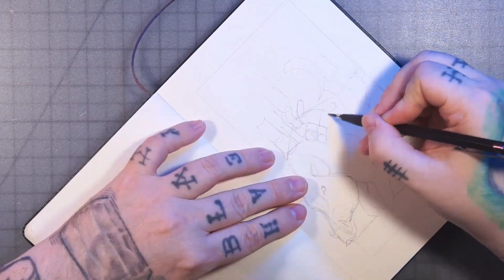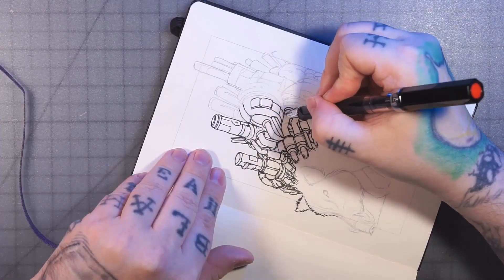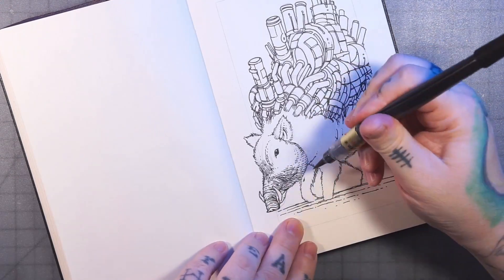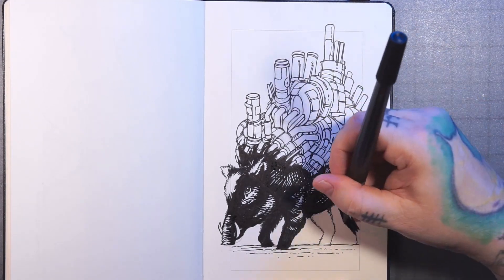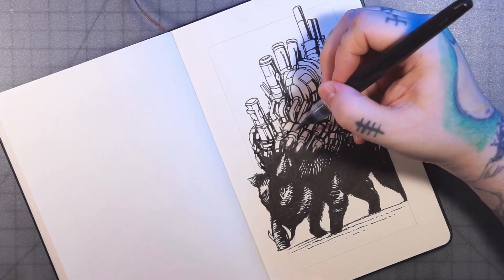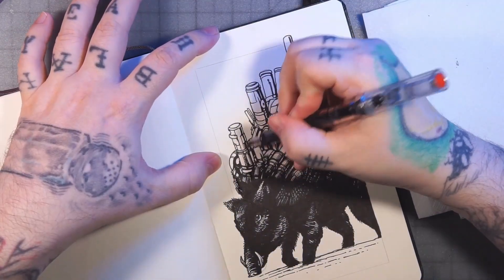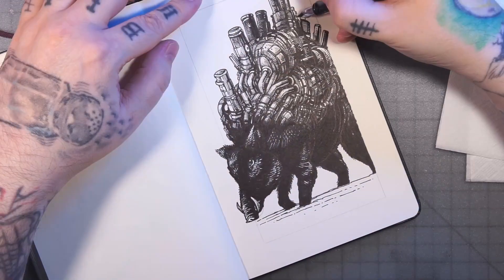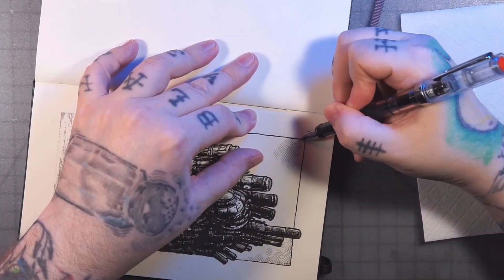Plutonium Powered Pig - Fountain Pen Drawing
I talk through my thought process while doing a pen and ink drawing of a Sci Fi Themed Wild Boar.
The Series That Shall Not Be Named!!

Links!
Pens!
TWSBI ECO EF, F, Pentel Fude Brush Pen M
Inks!
Platinum Carbon, Noodler's Black, Pentel Black
Papers!
Moleskine Art Sketchbook 165gsm